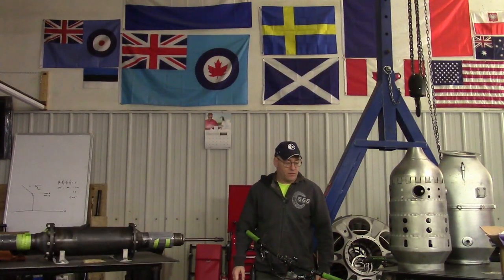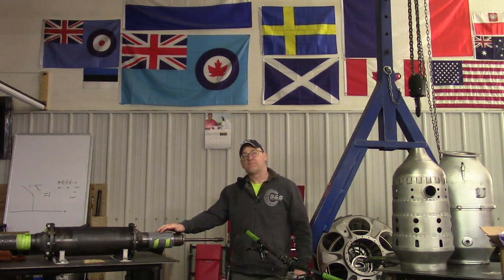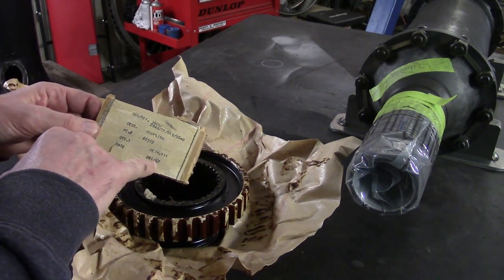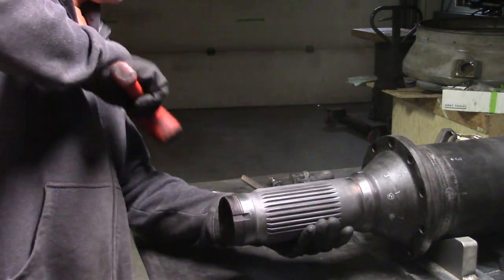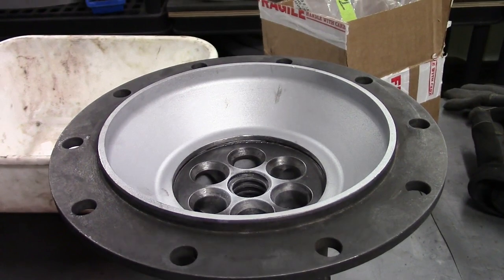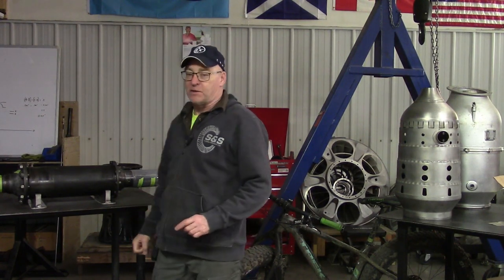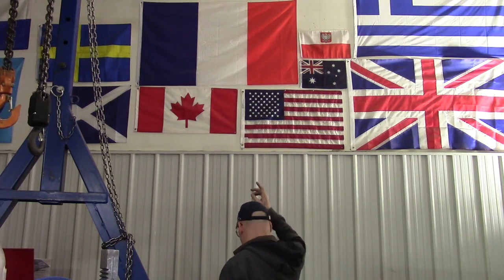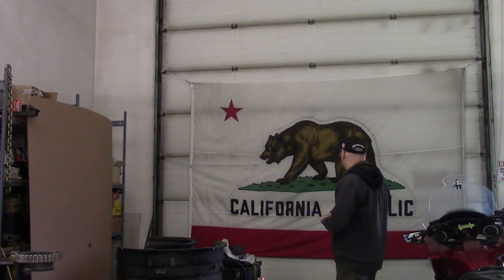Flags, Shafts and Karma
Winter is finally over, and things are happening. Friends have sent some flags, and the work continues on the restoration of another Saber Jet engine.